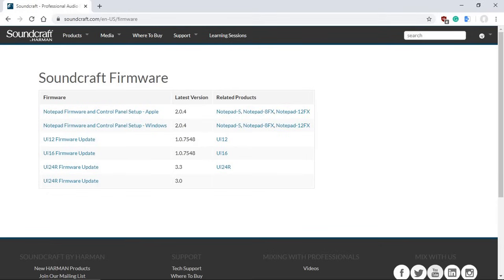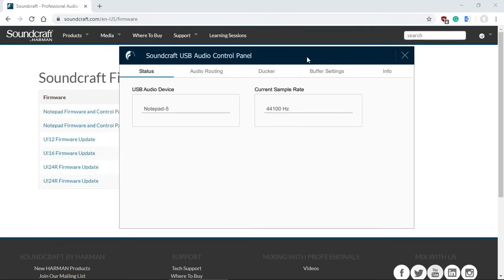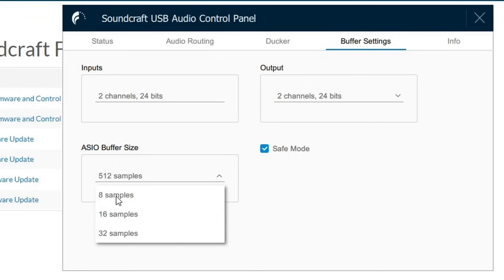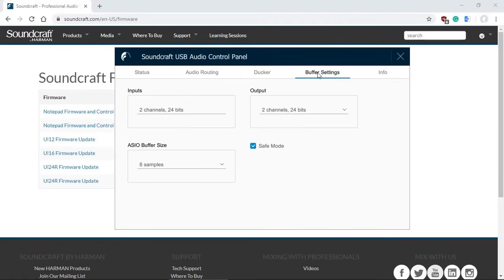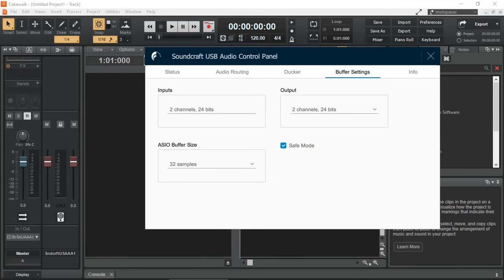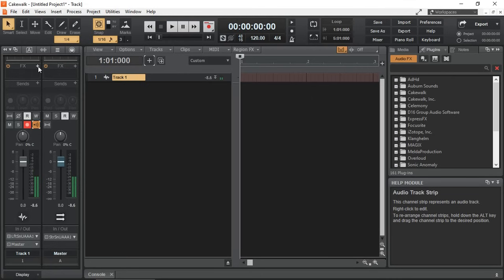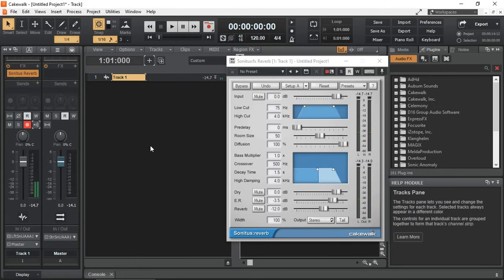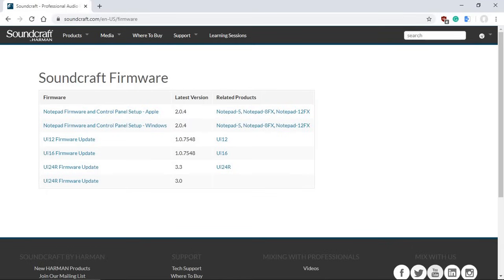SoundCraft Notepad-5 Driver ASIO Buffer Settings - Part 2